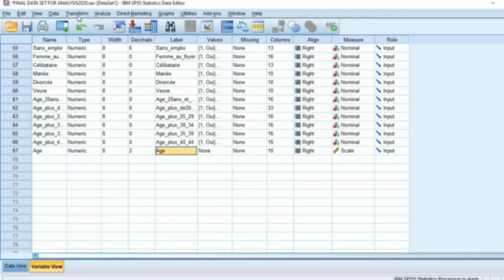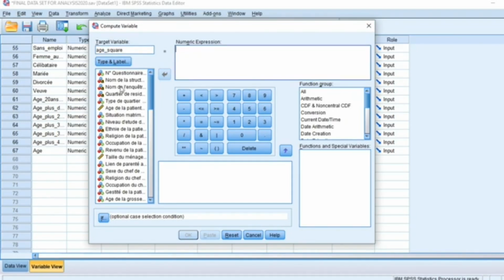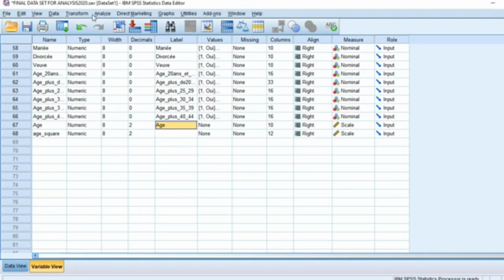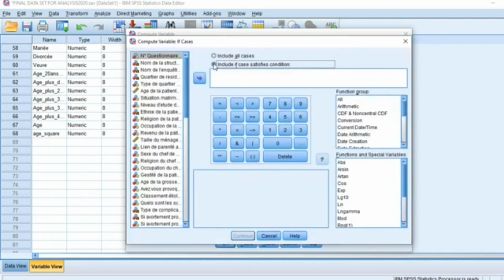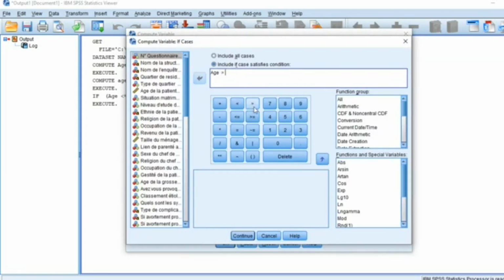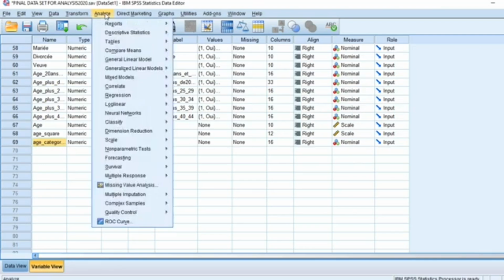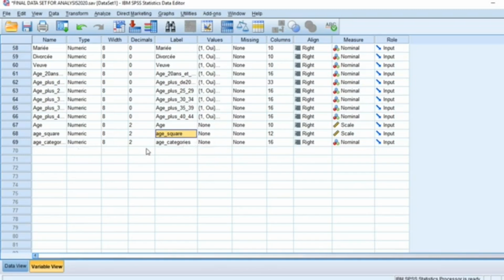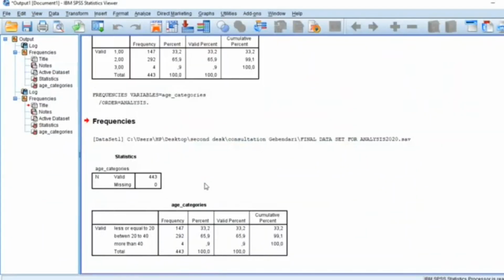How to Generate and Codify a New Variable in SPSS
Discover how to generate and codify new variables in SPSS. This step-by-step tutorial will guide you through the process, helping you enhance your data analysis skills and streamline your research projects.

2)-if you are a fan of video games do not hesitate to go to Instant Gaming via the